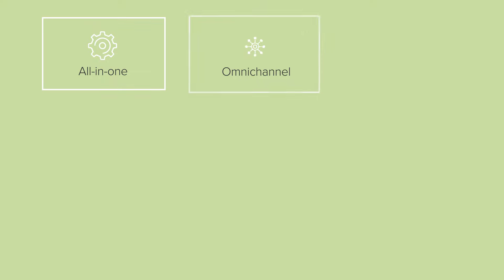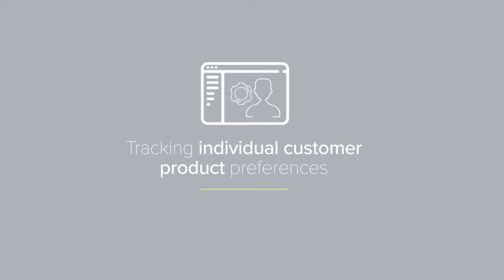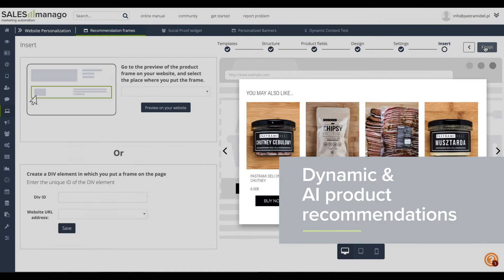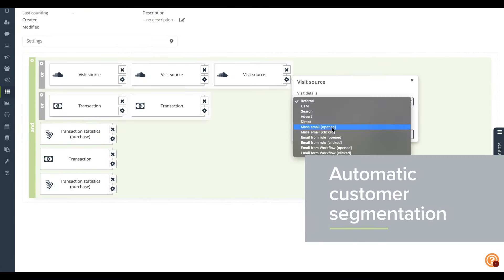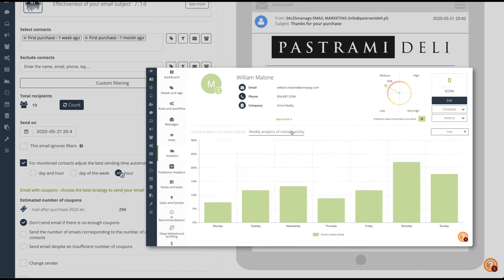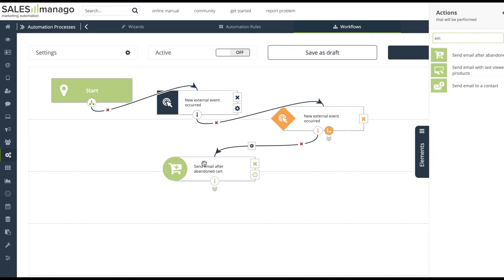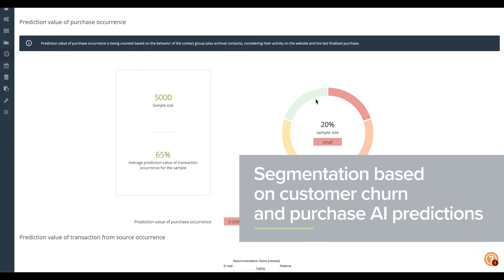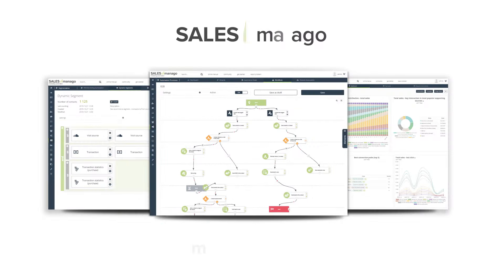10 cool capabilities of SALESmanago AI CDP & Marketing Automation Platform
Discover 10 cool capabilities of SALESmanago:

- Integrating customer data from all touchpoints in one place
- Tracking individual customer product preferences
- Personalizing website content in real-time
- Automating website communication
- Segmenting customers based on behaviour, transactions and value
- Sending time relevant emails based on individual behaviour
- Recovering abandoned carts and retargeting 1-to-1 tailored products
- Delivering AI product recommendations across all channels
- Predicting purchases and churning customers with AI
- Measuring revenue across all campaigns and stages in the buying process

Check out our Video Demo and if you like it Request an Individual Demo Presentation with our Product Manager that will address your business challenges